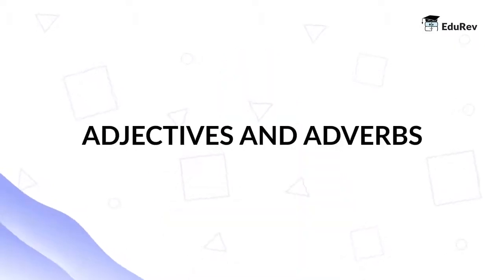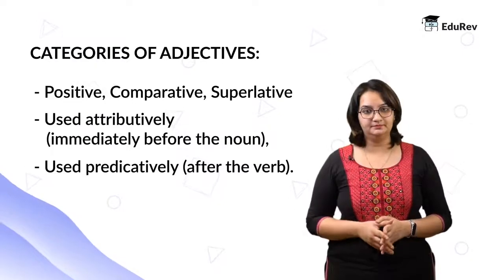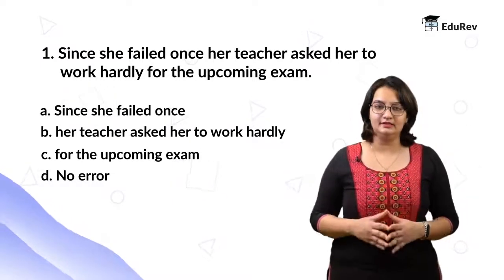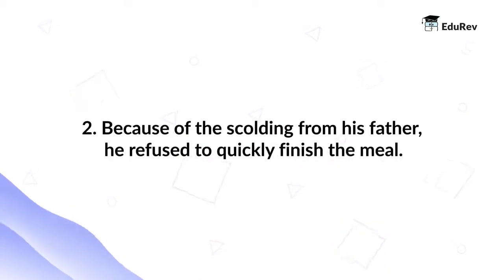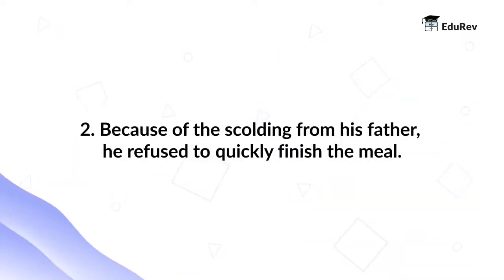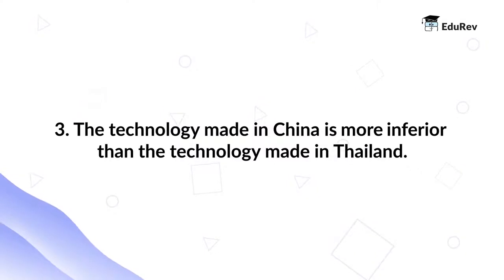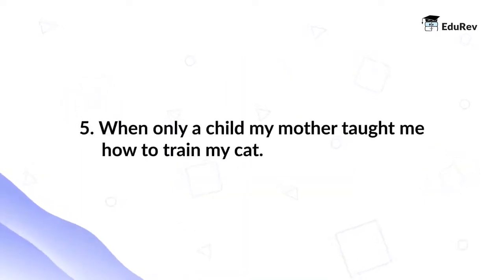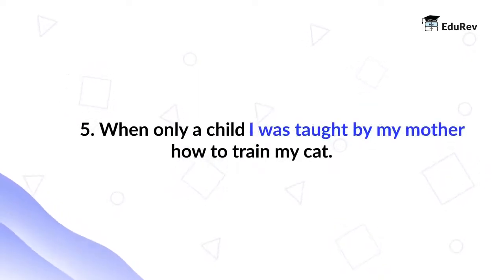Adjectives and Adverbs | Spotting Errors | Verbal Aptitude MBA Exam | CAT/IIFT Preparation || Part-5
The video explains the "Adjectives & Adverbs" type of questions in the Spotting Errors topic.

Video Timeline:-

00:00 Introduction
00:18 Basic Definition
01:50 Examples
07:19 Summary

These questions help you prepare for CAT Exam & other MBA entrance exams like NMAT, SNAP, XAT, IIFT & others. You can find detailed notes, topic-wise tests, and practice questions for all the topics of Verbal Aptitude for CAT on this Verbal Aptitude course on EduRev

SOCIAL